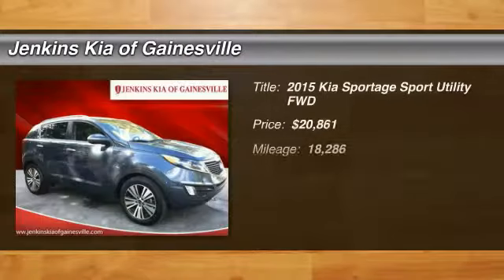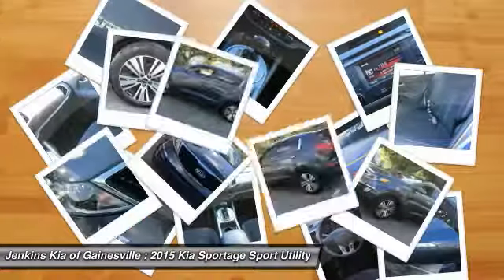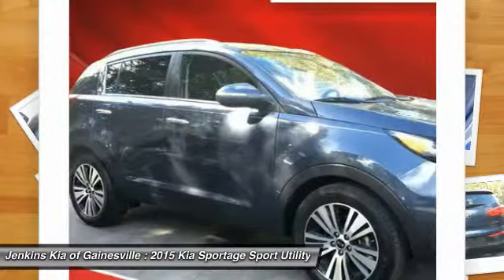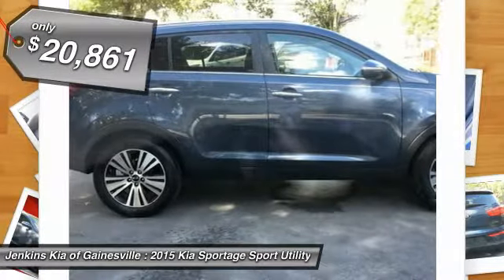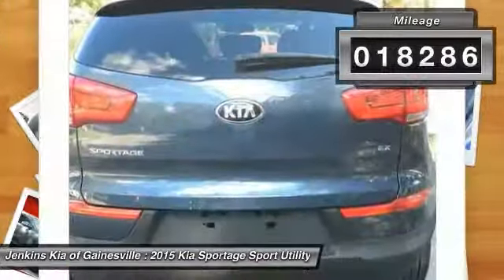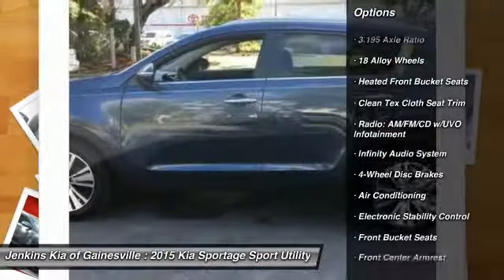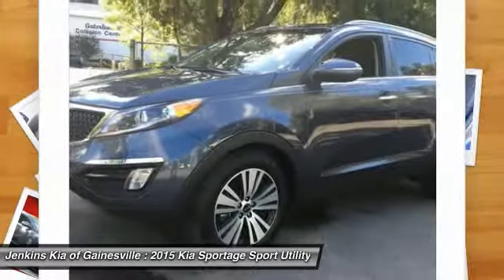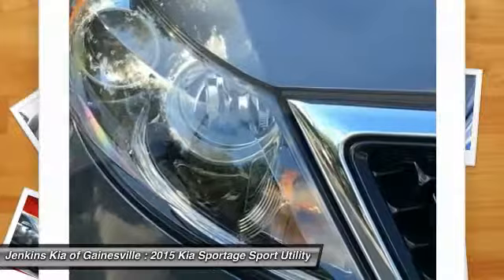2015 Kia Sportage Gainesville FL GT0746A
2015 Kia Sportage EX

Looking for the right sport utility? Today could be your lucky day. this 2015 Kia Sportage could be yours.